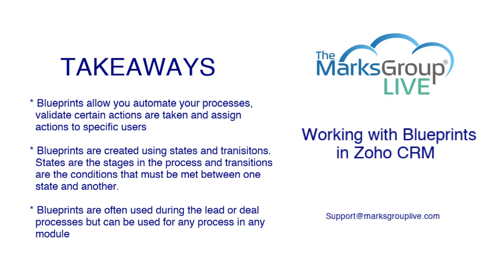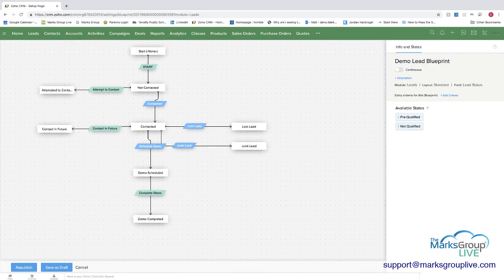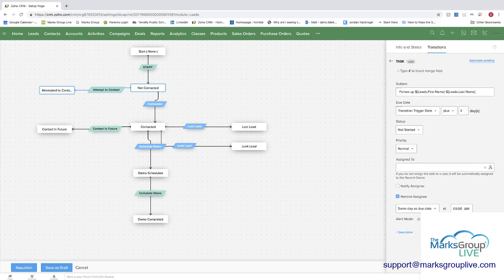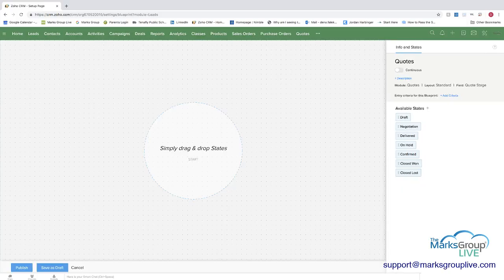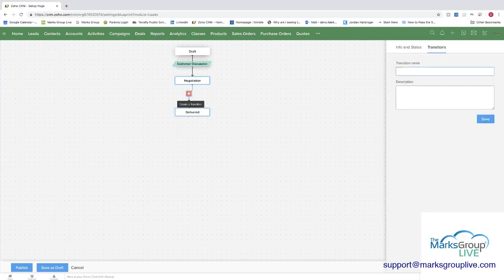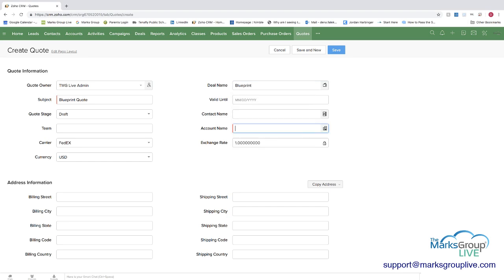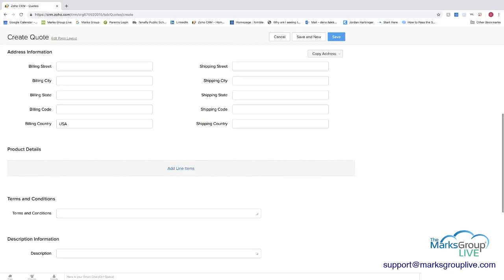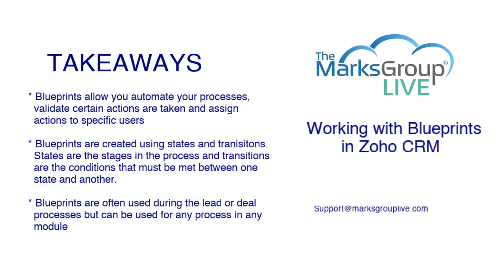Zoho CRM Blueprint Overview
A Zoho CRM Blueprint is simply an online replica of a business process.  Learn how Zoho CRM blueprints work this video!

Learn:
- what you can do with a Zoho CRM blueprint
- about states and transitions - the building blocks of a blueprint
- how blueprints are used